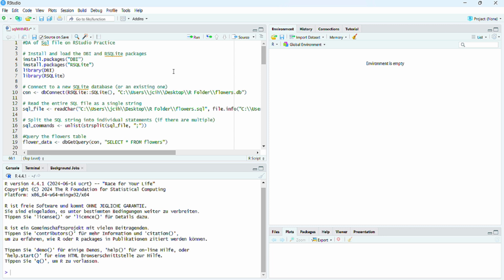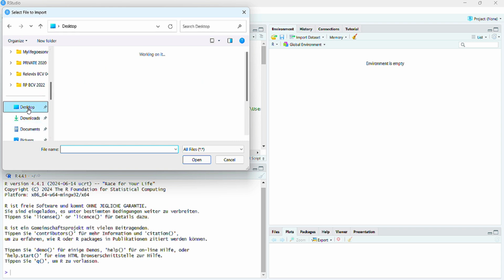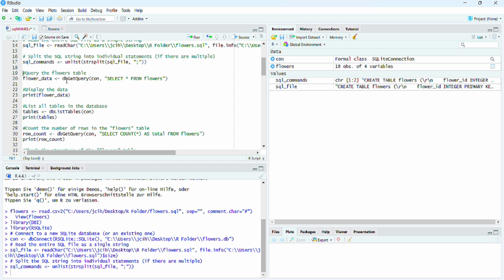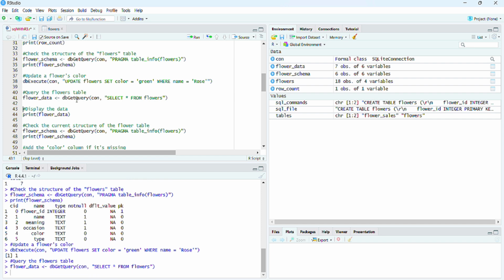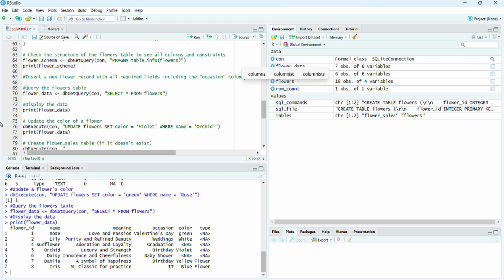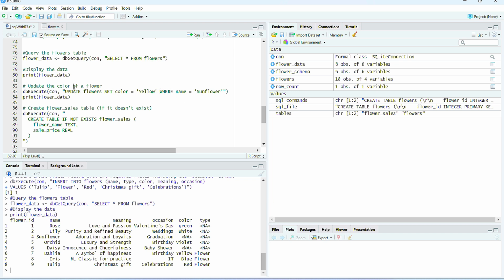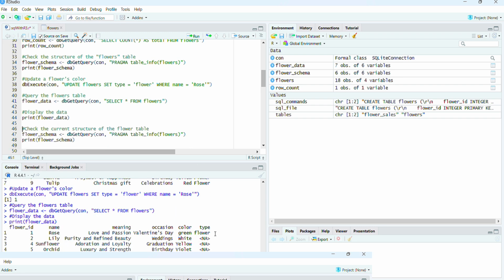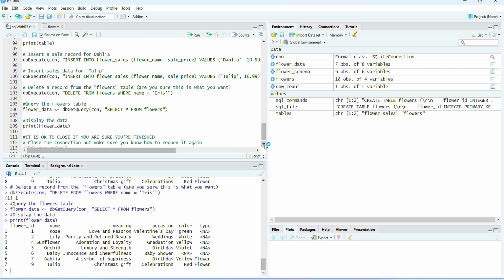IT E-Learning Tutorial DA(Data Analysis) with "R" (flowers.sql Analysis)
Shalom IT lovers of my classes, welcome to DA with RStudio today another type of file to analyze.
After the csv file and the html file, let’s work on an easy Sql file.
Sql stands for structured query language, it’s a programming language for storing and processing information in a relational database. This one is short and easy to analyze on Rstudio as example: meaning, no creation of trigger or procedure, join, union, view etc. just tables and lil content. God’s Willing, later we’ll be back to topic sql classes on mySql workbench..

# Install and load the DBI and RSQLite packages
Load the Libraries
# Connect to a new SQLite database (or an existing one)
# Read the entire SQL file as a single string
# Split the SQL string into individual statements (if there are multiple)
Query the flowers table
Display the data
List all tables in the database
Count the number of rows in the "flowers" table
Check the structure of the "flowers" table
Update a flower's color
# Add the "type" column if it's missing
# Check the structure of the flowers table to see all columns and constraints
# Create flower_sales table (if it doesn't exist)
Insert a new flower record with all required fields
Display the data
# Insert a sale record for Dahlia
# Delete a record from the "flowers" table

If you'd like to work with my dataset: flowers.sql (free)